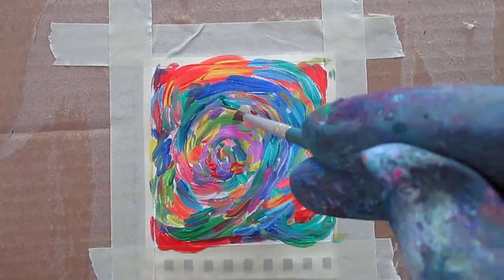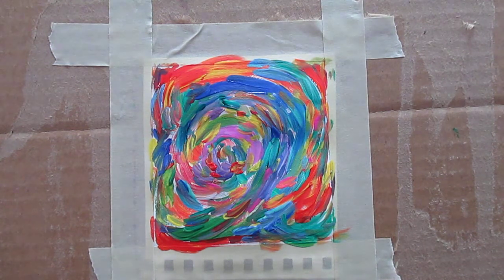Abstract Painting Demonstration by Award Winning Artist Kendall F. Kessler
Here is another one of my Center of My Mind paintings. Music without words!

Here is a link to other paintings in my Center of My Mind Collection

About Me

I live to paint and it is important to me to find homes for all of my creations.  I have originals and prints in thirty-two states, Canada, Germany, Russia, England, Switzerland, India, and Australia.

I also have artwork in the collection of Hollywood actress Morgan Fairchild.